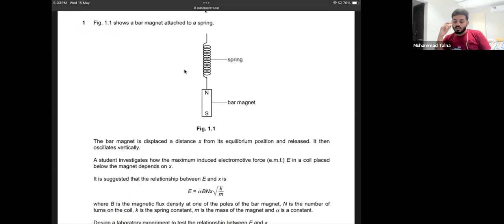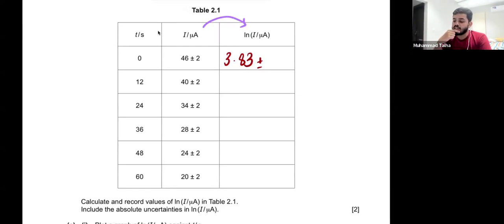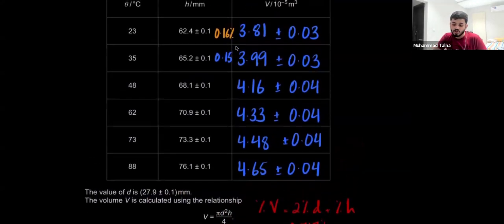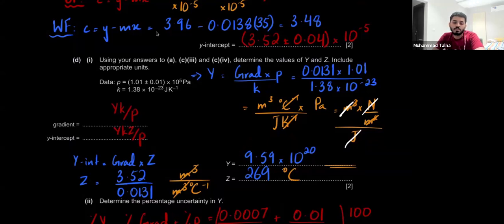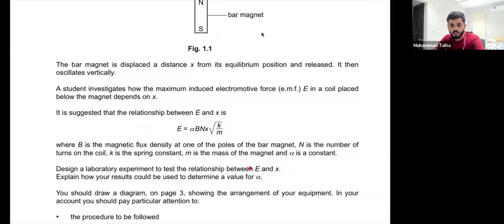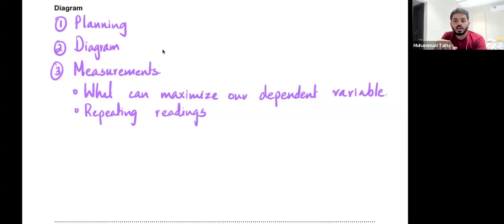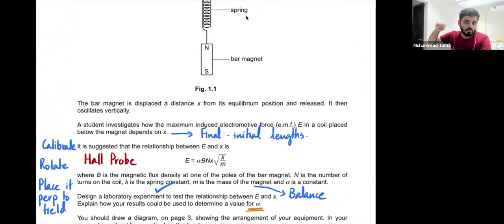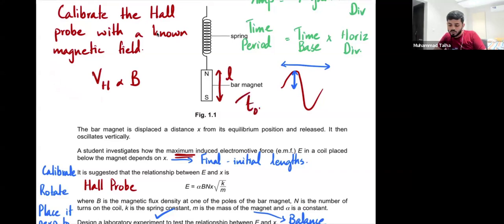P5 Planning Paper Last Minute Revision + Tips | Cambridge A Level (A2) Physics